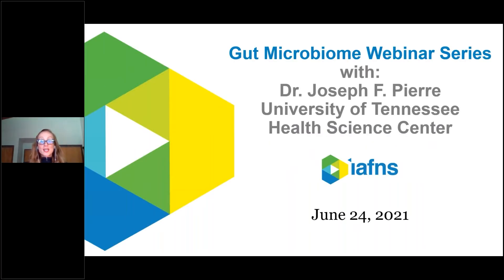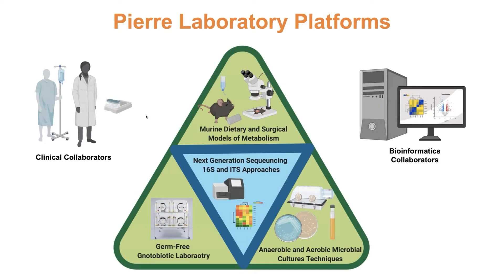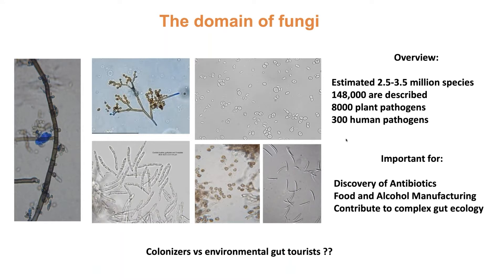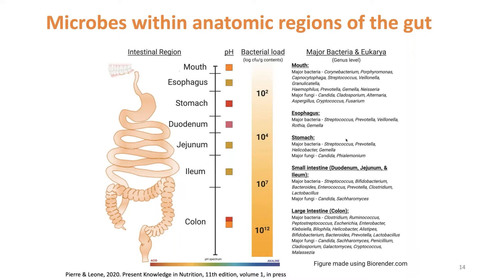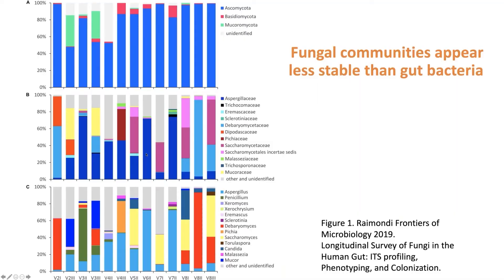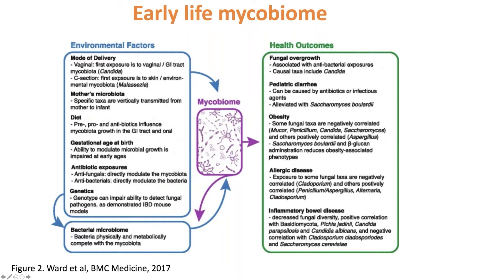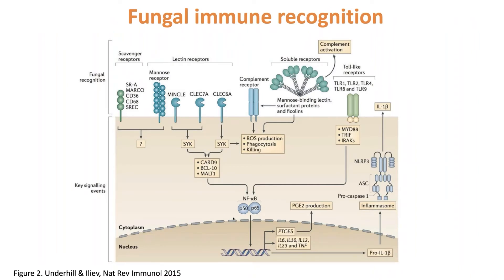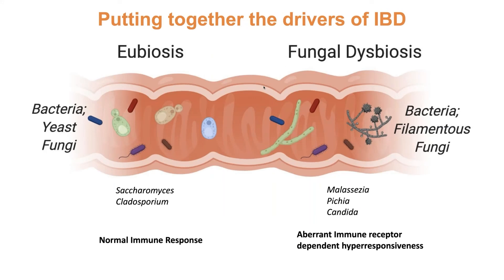IAFNS: The Mycobiome with Dr. Joe F. Pierre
The intestinal microbiome emerged a decade ago as a relevant target for understanding human health and disease. While the microbiome is now accepted to play important roles in human health, most research has focused on the abundant bacteria present, while overlooking other domains of life, including fungi, virus, phage, and protists. Here, we will focus on one overlooked microbiome domain, intestinal fungi, and the emerging roles these complex eukaryotes may play in shaping metabolic and inflammatory disease risks. The IAFNS Gut Microbiome Committee brings you this dialogue with Dr. Joe F. Pierre of the University of Tennessee Health Science Center on his work elucidating the role of the gut mycobiome.